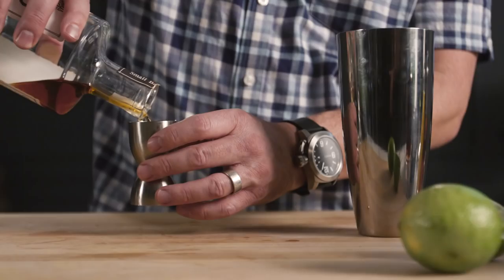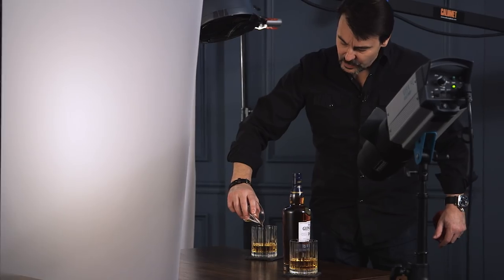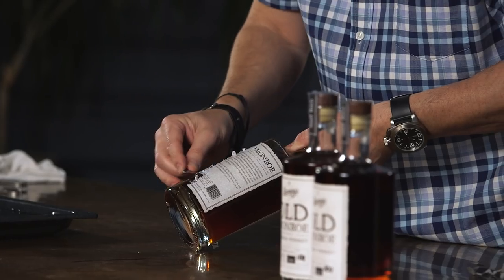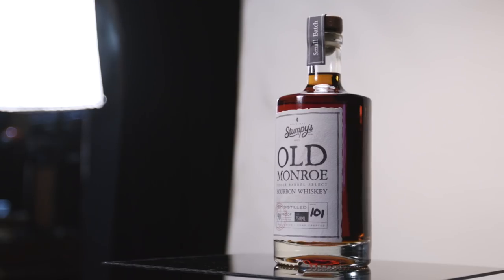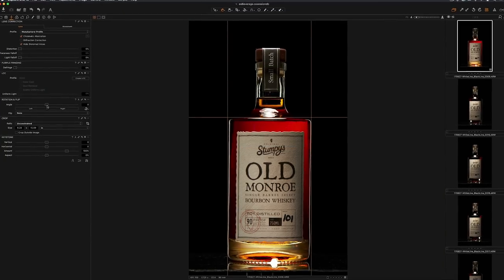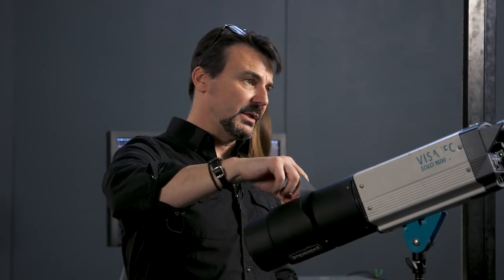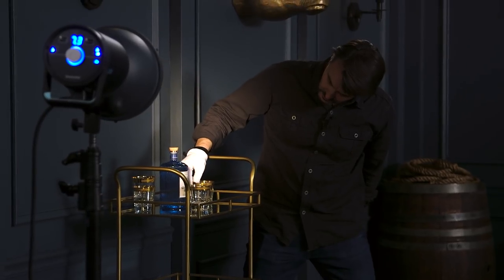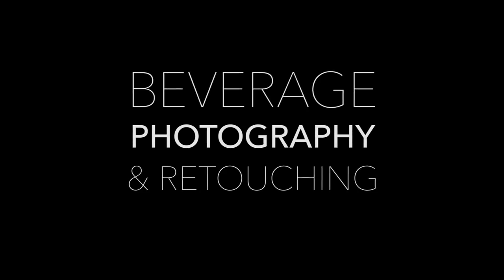Beverage Photography & Retouching With Rob Grimm | PRO EDU Tutorial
Beverage photography is a specialty requiring extensive knowledge of lighting, glass, and liquids. Yet that knowledge alone will not yield striking images without emotion as the driving force.

Emotion in beverage photography? Absolutely. Rob Grimm has spent his career immersed in the world of beverage photography and he will show you his methods, tricks and workflow for creating the images that have made him an industry leader.

In this tutorial, you will see Rob’s entire process of creating beverage images by breaking the composition down into its parts and obsessing over the details. You will learn the foundations of beverage photography from capturing a bottle on white, photographing cocktails including drink styling, proper use of ice, realistic condensation, creating appetite and appeal, and the use of duratrans to make an image that appears to be shot on-location with all the control of a studio. Rob will share with you his method for generating portfolio ideas that will make you rethink your entire approach to creating images. Finally, world-renowned retoucher Earth Oliver will walk you through the best methods to bring polish to your images that stand out from the crowd.

Check out this tutorial and our entire tutorial library from PRO EDU